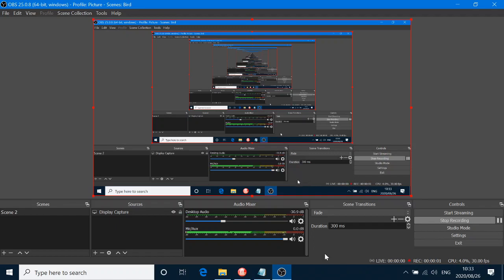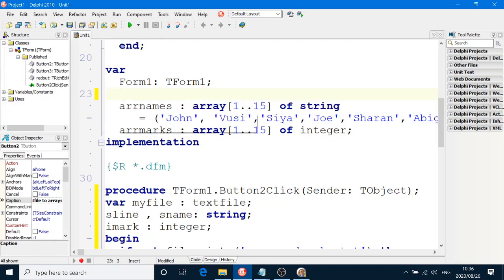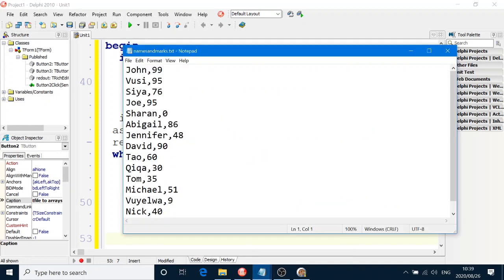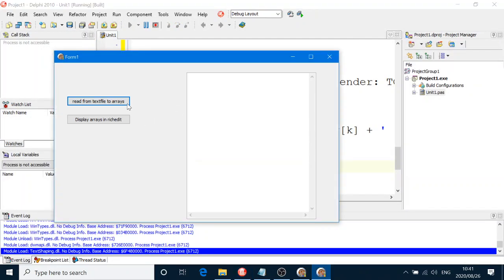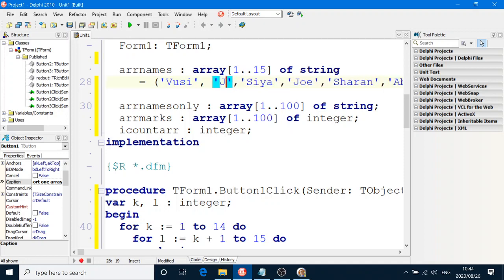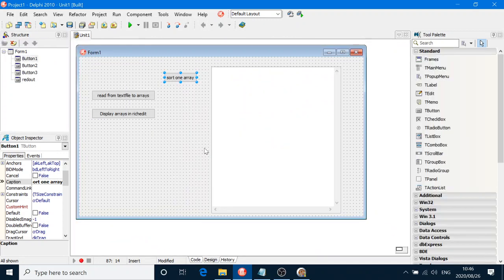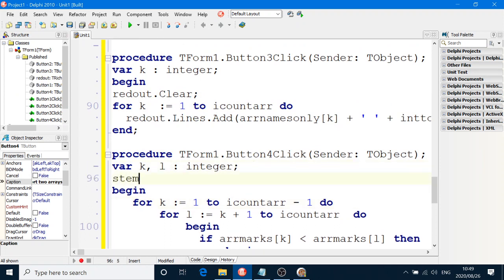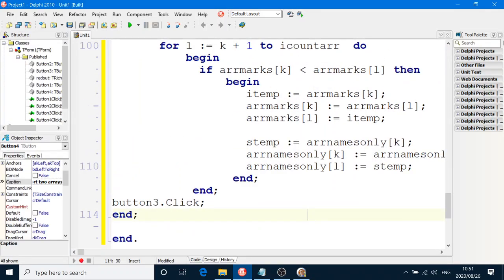Gr 11 24 Aug Sorting parallel arrays